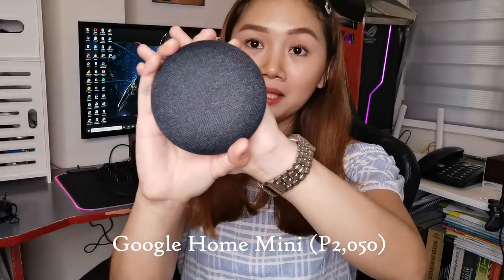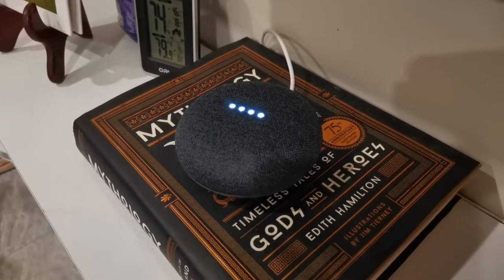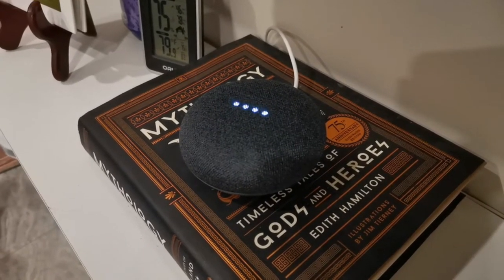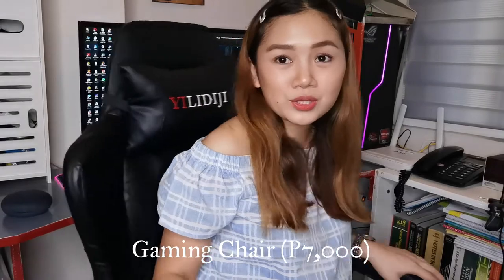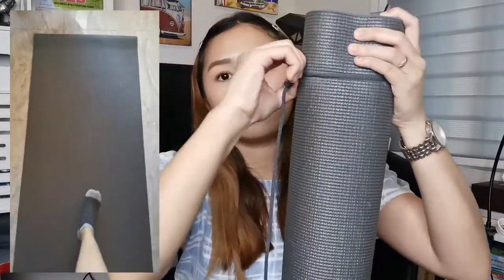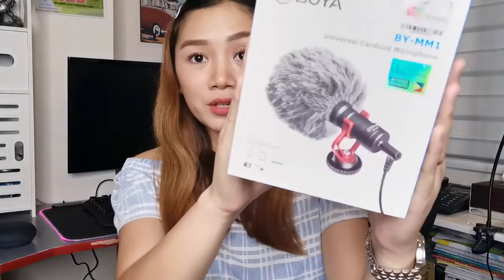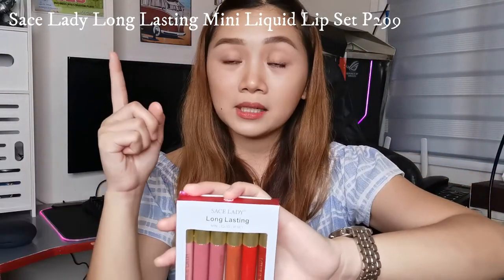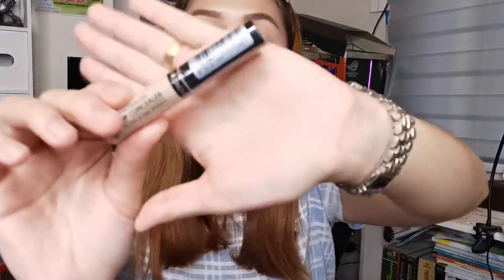Lazada, Shopee and Other Online Shop HAUL!!! | Quarantine Got Me Like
Hi guys! How are you all holding up? I hope you are well wherever you are. So in this vlog, I just want to share to all of you the things that made me sane during the quarantine season. I know its not the best decision to spend much especially with the crisis that we are all experiencing, but these things are the fruits of our labor and we decided to invest in them right now coz we are spending more time at home. I hope this vlog can be helpful to all of you.

Love,
Momshie Riri